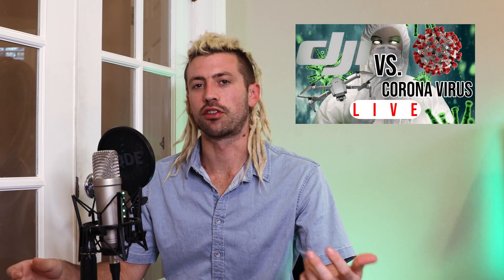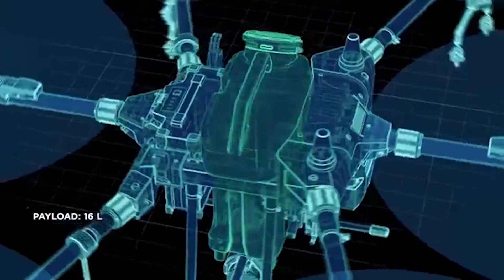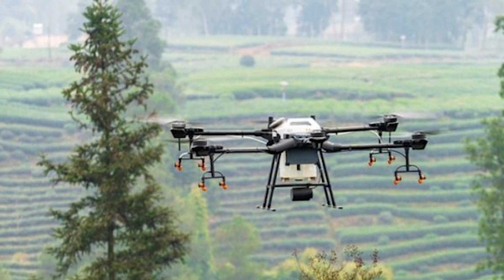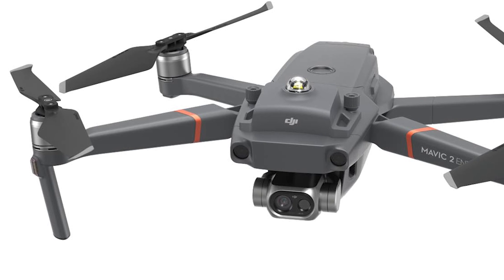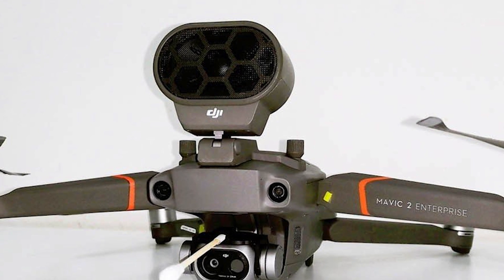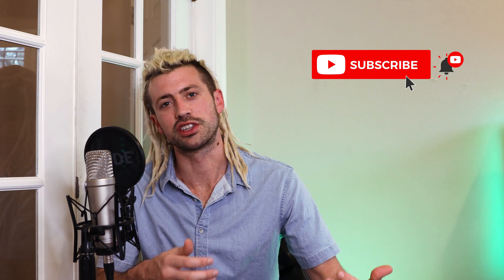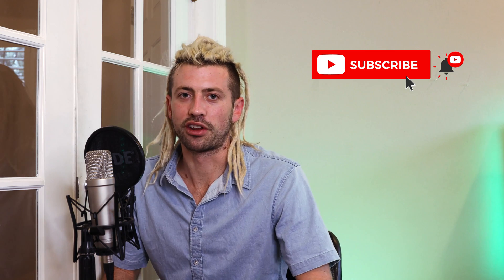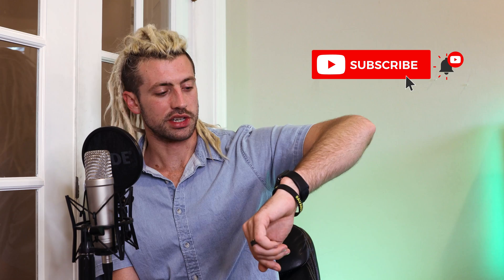DJI VS. CORONAVIRUS | Using Drones To Combat COVID-19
I love that DJI is making such a large contribution to the fight against Coronavirus, I hope to see the drone efforts increase! Let me know what you guys think below!

xX| FLIGHT GEAR IN MY BAG |Xx

You NEED the FLY MORE KIT!

POLAR PRO FILTERS

SIGNAL BOOSTER